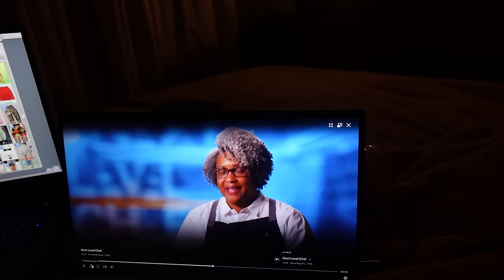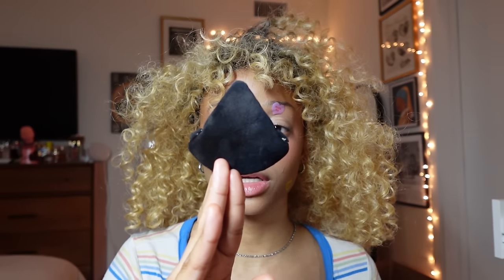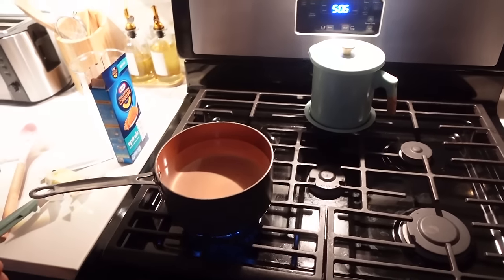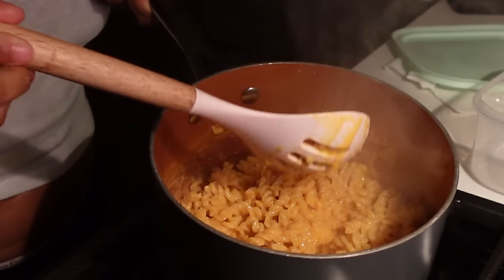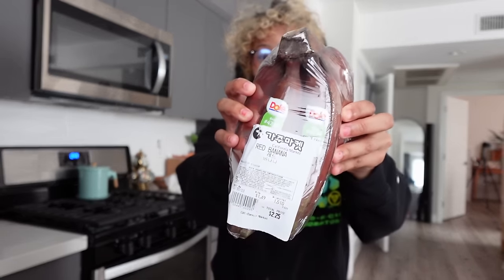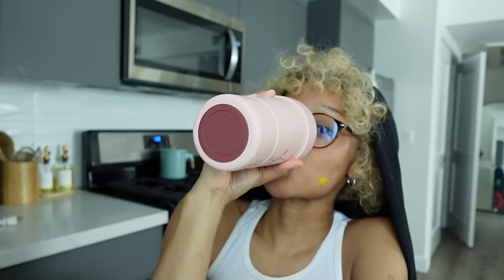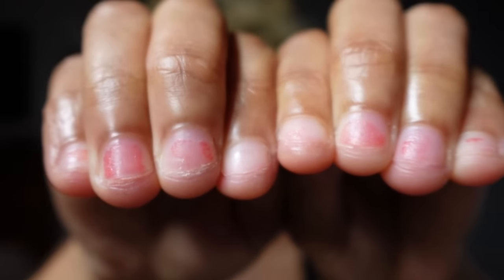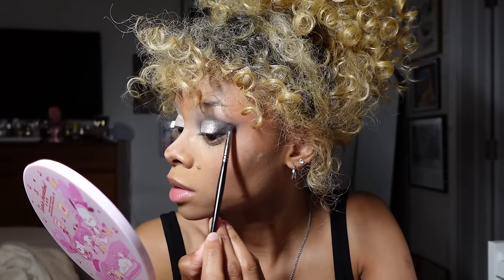new years eve!!! | building furnaiture is NAWT for me!!!! | long vlog | challan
why did i eat a normal banana after that red banana and now if have to say the red ones are much better.

hi! sorry im late (again) but im here, love u guys

happy new year!!! glad we came in the new year together :')

amazon storefront

faq:
what do i vlog with? older vlogs- canon g7x mark III- currently sony zv-1